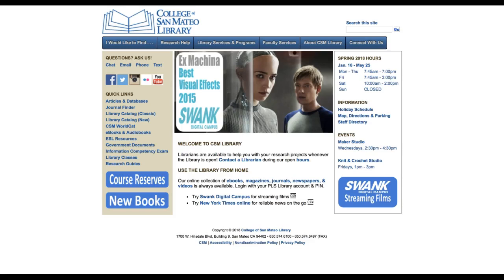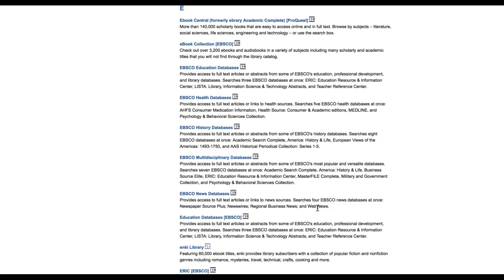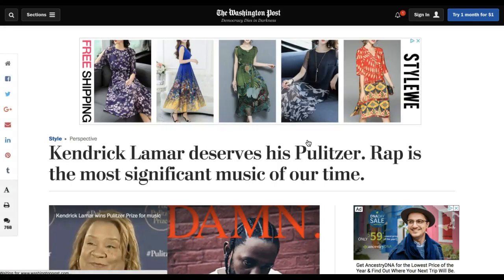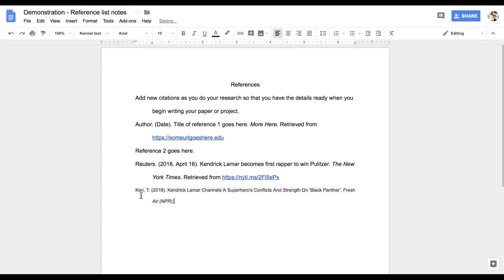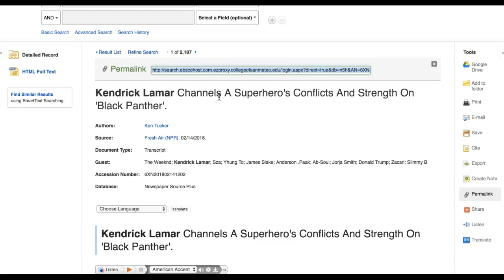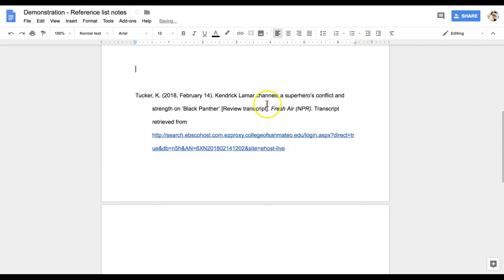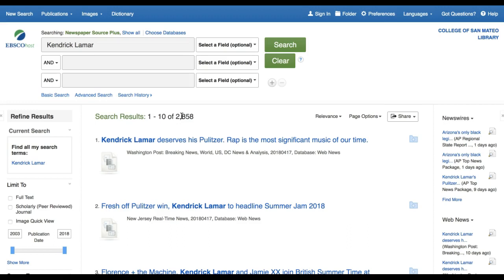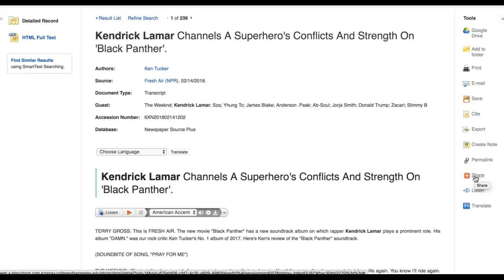Search demonstration: Searching news in library databases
This search demonstrates shows you how to search news in four of EBSCO's news databases. Additional use of tools provided by the database is covered, including an example of the need to make corrections to autogenerated citations.